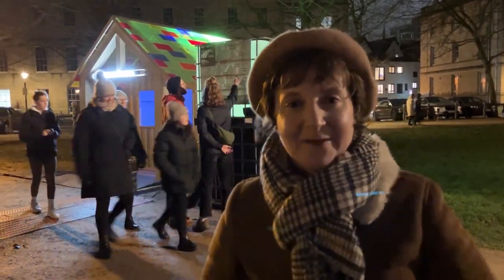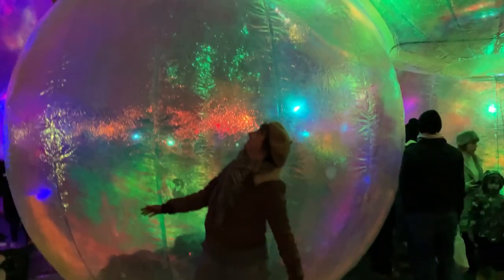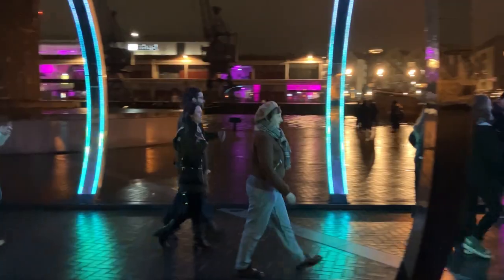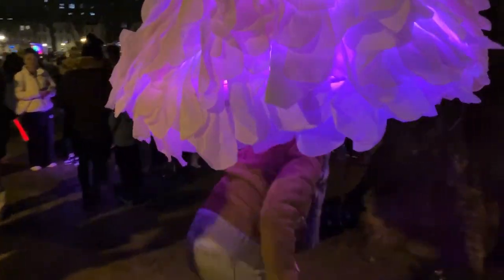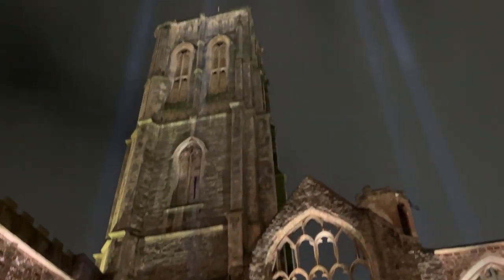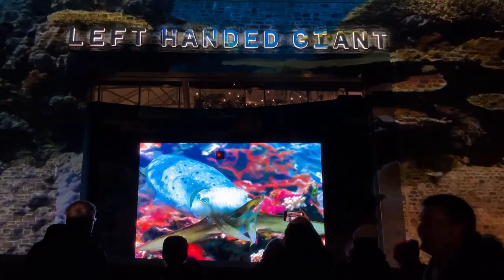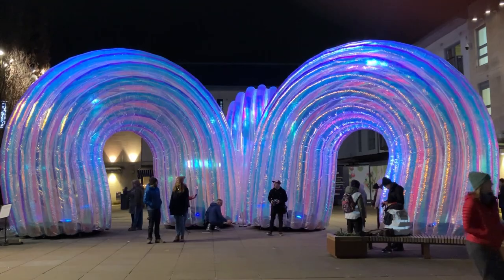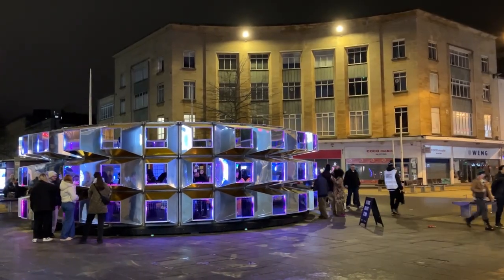Exploring Bristol Light Festival: A Stunning Display of Art & Illumination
Join us as we explore the Bristol Light Festival, a breathtaking celebration of art and illumination!

In this video, we’ll take you through the dazzling displays, featuring stunning installations and creative light art from talented artists.

See how Bristol transforms into a vibrant canvas of light.

The festival offers a unique way to explore the city, shining a light on some of Bristol's lesser known buildings, the harbourside and old city.

Bristol Light Festival was founded by Bristol City Centre Business Improvement District (BID) and is presented in partnership with Redcliffe & Temple BID supported by Broadmead BID, Cabot Circus and Visit Bristol, Visit West’s consumer channel for Bristol.